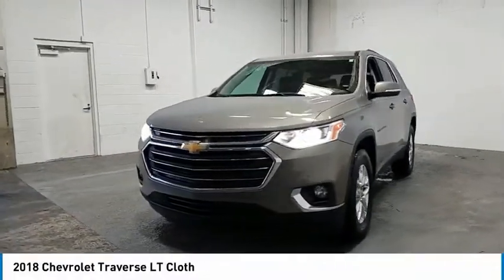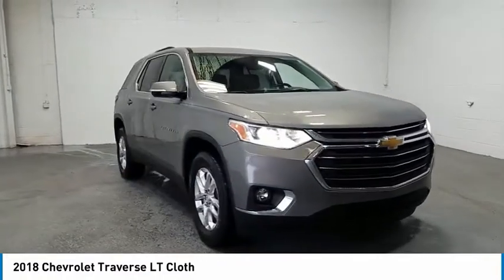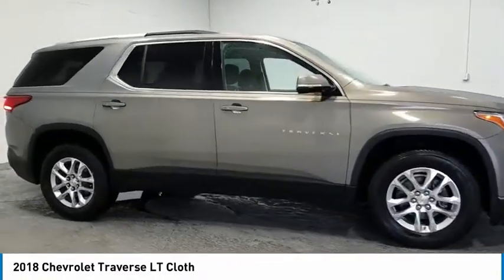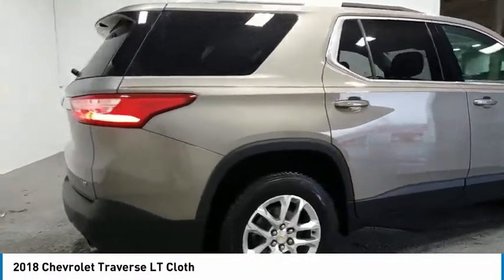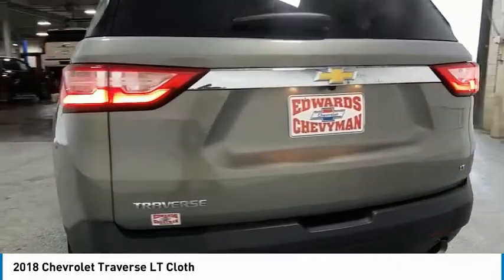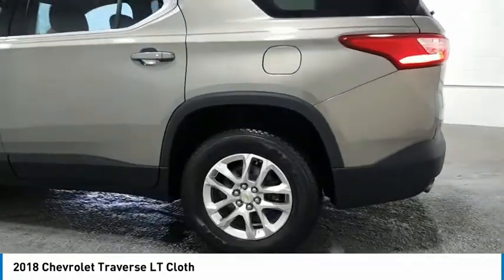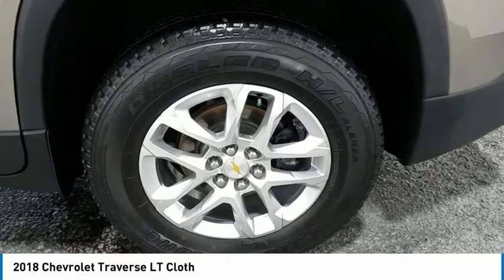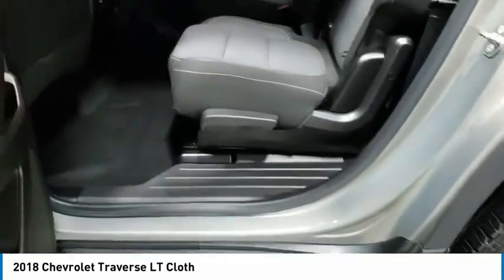2018 Chevrolet Traverse Live JJ160569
2018 Chevrolet Traverse LT Cloth